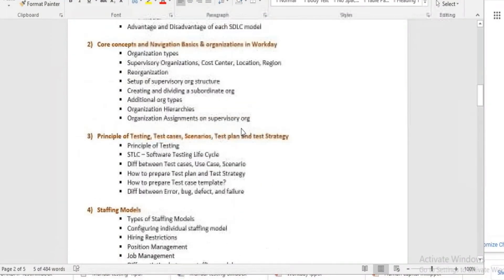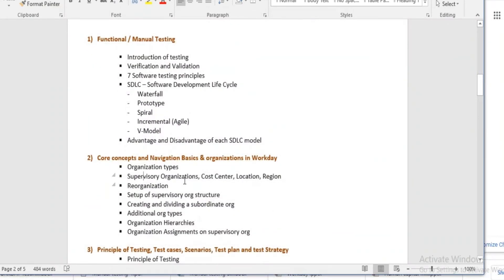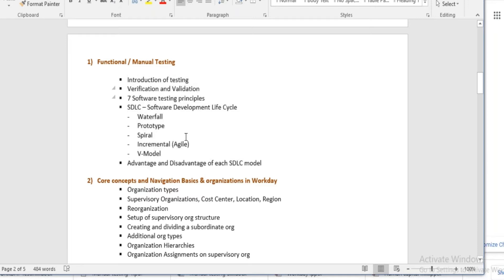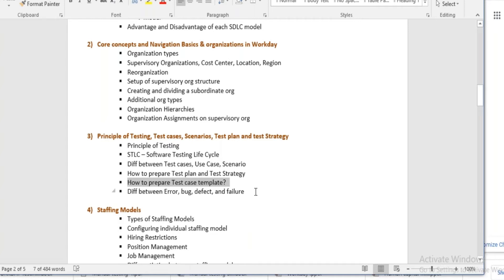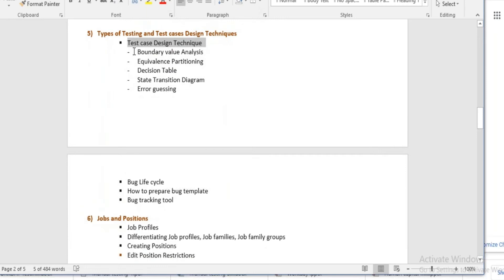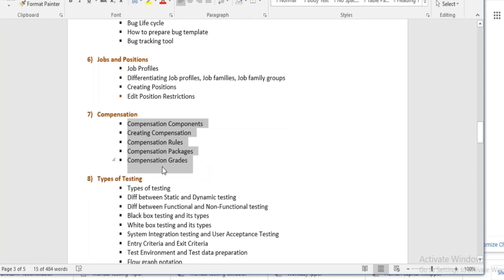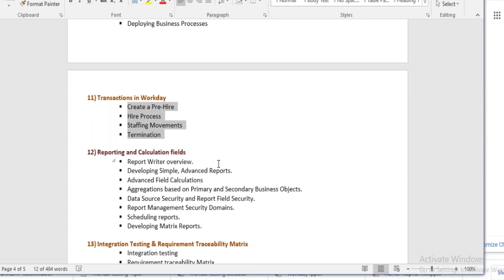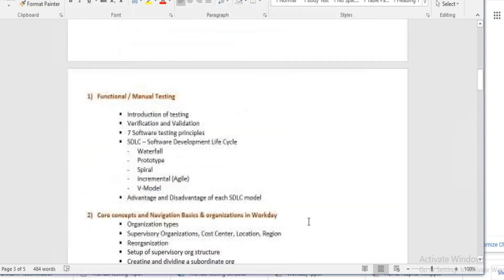Master Workday Testing with Expert Guidance - Leotrainings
In this video, we're going to show you how to master workday testing using Leotrainings.

Workday testing is a crucial part of the medical education process, and it can be a challenge to master. In this video, we'll show you how to use Leo trainings to improve your testing skills quickly and easily. After watching this video, you'll be able to master workday testing like a pro! About Workday testing course and curriculum, why take testing, what is the benefit workday testing, how to help your career.
Workday Testing Training Live Class 1  how to solve test cases for WORKDAY Benefits, integration, payroll, absence, reports, recruitment, talent and performer  and more..
In this Master Workday Testing video, I'll be speaking with Leo trainings CEO and Founder, Seo-Young Choi, about how to master day-to-day testing and stay ahead of the curve.
Do you struggle to get your workday testing done on time? In this video, we're sharing with you how to master workday testing with expert guidance from Leo trainings.

We'll cover everything you need to know about workday testing, from setting goals and preparing for the test, to tips for scoring well and avoiding mistakes. Finally, we'll give you a step-by-step guide on how to effectively use workday testing to improve your test scores and career prospects.

Watch this video and learn how to get better test scores with workday testing!
If you're a testing practitioner or manager, then you'll want to watch this video! By the end of this video, you'll have all the information you need to master day-to-day testing and stay ahead of the curve.

If you're looking to improve your testing skills, then this is the video for you!

To get a free demo class
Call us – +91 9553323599